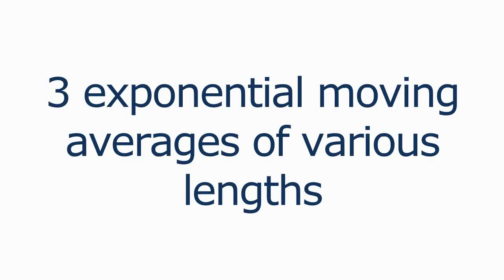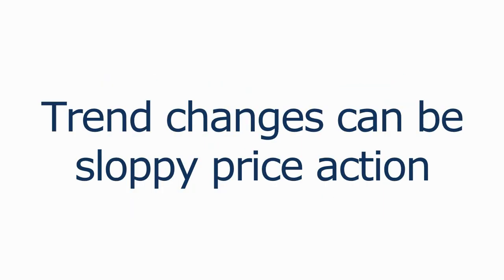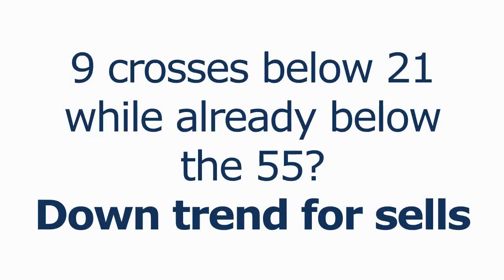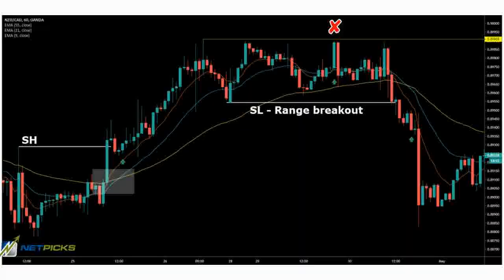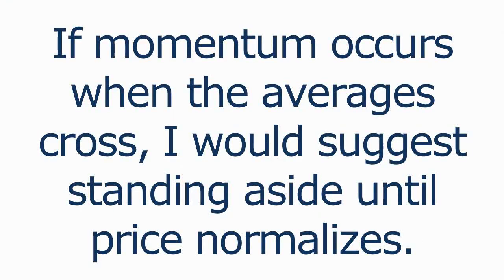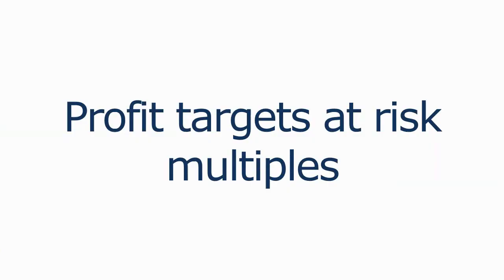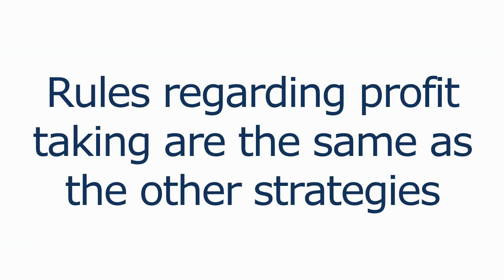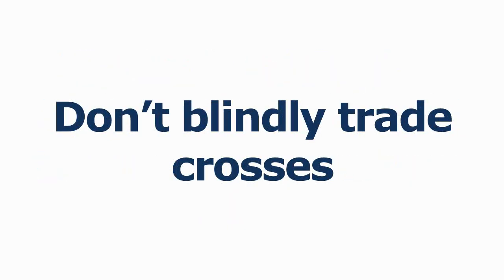3 EMA Crossover Trading Strategy Secrets For Any Market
The three-moving average crossover strategy (3 EMA) is an approach to trading that uses 3 exponential moving averages of various lengths.  This is an EMA trading strategy that can be used in any market and time frame.